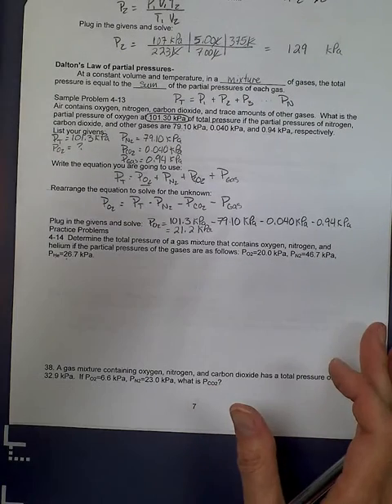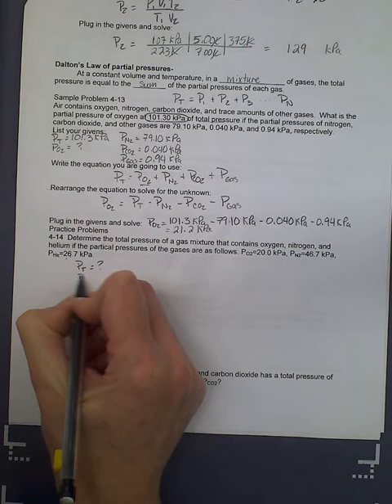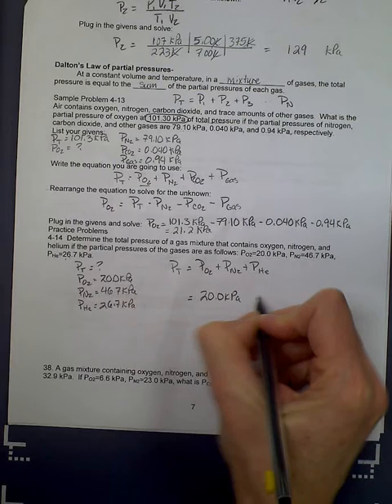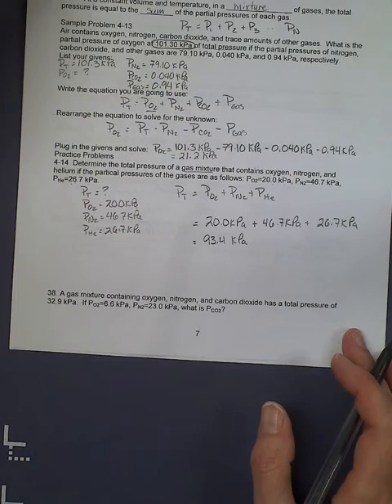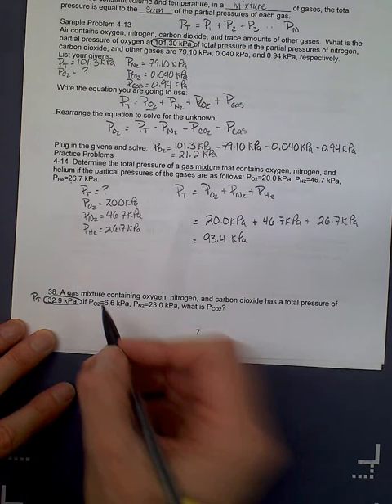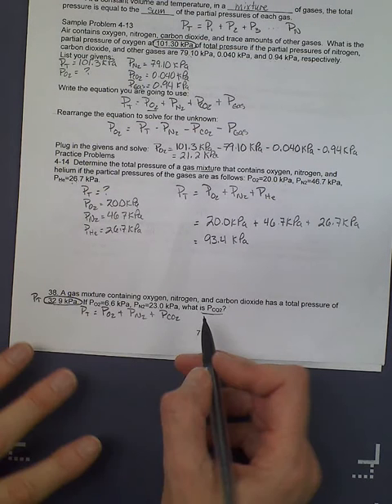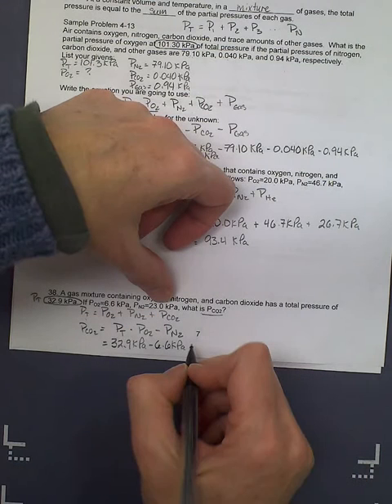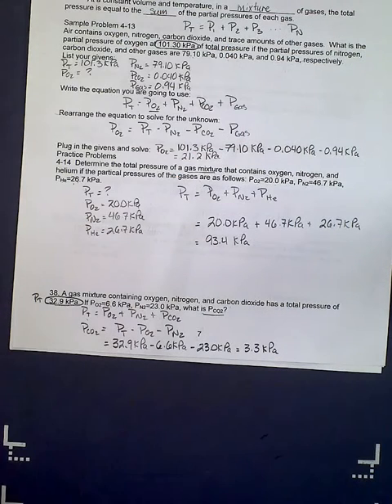Dalton's law of partial pressures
Here are the notes over the Dalton's law of partial pressure from chapter 4 Gas Laws.